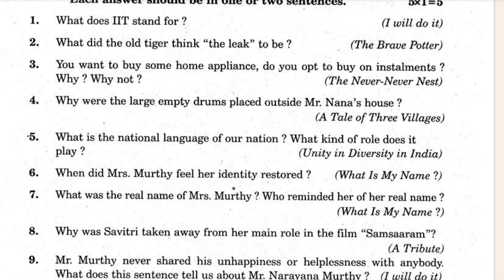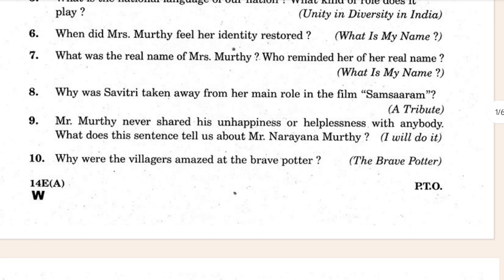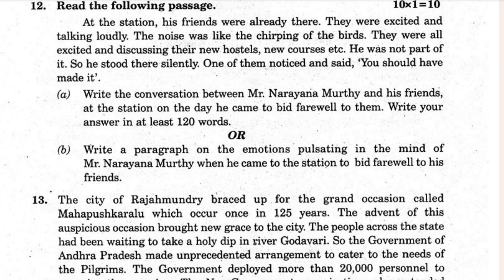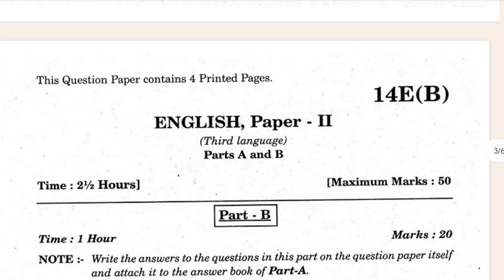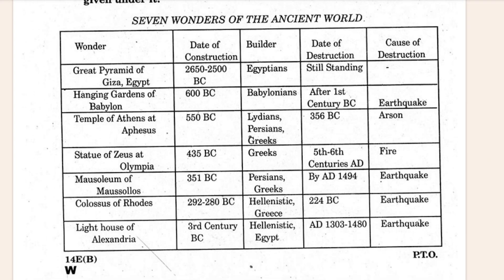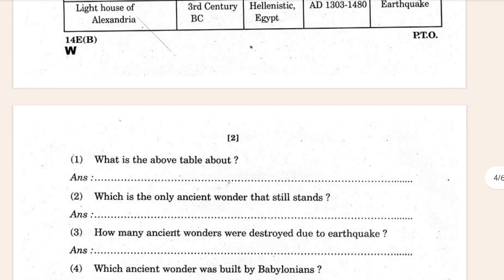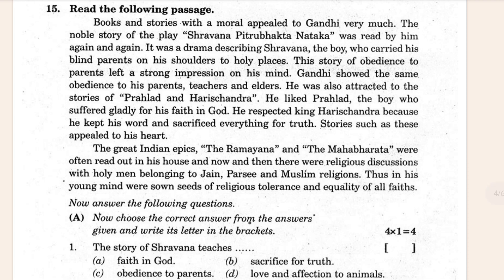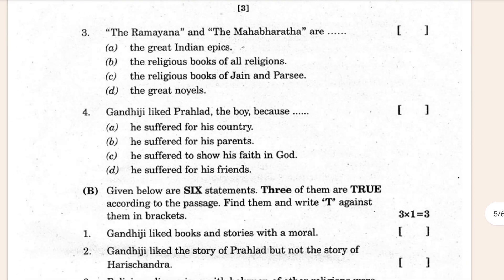AP 10th class English ( TL ) previous year question paper of board exam Andhra Pradesh state board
The Andhra Pradesh State Board’s Class 10 English previous year question paper:

The Andhra Pradesh State Board of Secondary Education (APBSE) conduced by AP the Class 10 board exams every year. The English paper is one of the most important papers in the exam, and it requires a lot of practice to score well.

The Andhra Pradesh State Board’s previous year’s board exam for class 10th had a English question paper.

1. 10th Class English previous year Question Paper of Board Exam AP Scert Board.
2. 10th Class public exam question paper of English.
3. 10th Class English Public exam previous year question paper.
4. 10th Class English board examination question paper of Andhra Pradesh state board.
5. 10th Class English public examination question paper of 2024.
6. 10th class public exam question paper of English English.
7. 10th class board exam paper English.
8. English modal paper 10th class sa1.
9. English modal paper 10th class for board exam.
10. 10th Class English public examination question paper.
11. English modal paper.
12. Class 10th English modal paper question paper.
13. 10th class modal paper English.
14. 10th Class English important question of of Andhra Pradesh state board.
15. English question paper 10th class answer.
16. 10th class English previous year question paper.
17. 10th class English question paper in  Andhra Pradesh state board.
18. 10th class English previous year question paper in public examination Andhra Pradesh state board.
19. Andhra Pradesh state board 10th class English question paper board exam.
20. class 10th English previous year question paper of board exam of Andhra Pradesh state board.
21. 10th class English question paper.
22. 10th class English fa2 question paper 2015-24.
23. 10th class English sa1 question paper Andhra Pradesh.
24. 10th class English question paper fa2.
25. 10th class English sal question paper leaked.
26. 10th class English exam paper fa2.
27. 10th class English fa3 question paper.
28. class 10 English sal question paper AP
Report.
29. 10th class fa2 English model question paper 2014-24.
30. 10th class English question paper sal.
31. 10 class English question paper fa2.
32. 10th class English question paper public.
33. 10th class fa2 English model question paper.
34. class 10 English question paper.
35. 10th class English question paper 2015-24.
36. AP 10th English question paper.
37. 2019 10th class board exam Question paper English.
38. English Essay 1 question paper 10th class.
39. 10th class English Essay 1 question paper AP.
40. 10th class English SA1 question paper Andhra Pradesh state board.
41. 10th board exam paper corresponding to Andhra Pradesh state board English.
42. 10th class board exam paper in English.
43. 10th class model paper English.
44. 10th class board exam paper English Andhra Pradesh.
45. AP SSC English question paper.
46. English five years previous years paper.
47. 10th Class English previous year Question Paper of Board Exam AP Scert Board.
48. 10th Class English previous years question paper of board exam Andhra Pradesh state board.
49. Andhra Pradesh state board English previous years paper.
50.Telanagana state board class 10 English previous years question paper of Andhra Pradesh state board.
51. previous years paper of English Andhra Pradesh state board.
52. Class 10th Previous years Question paper of English Andhra Pradesh state board examination paper.
53. 10th Class English previous years question papers.
54. 10th class English five years previous years question paper of AP board exam.
55. 10th class supplemantry question paper of AP ssc board.
56. Ap 10th class previous years question paper.
57. 10th class AP previous years board exam Question paper.